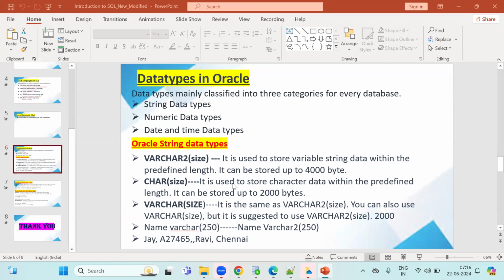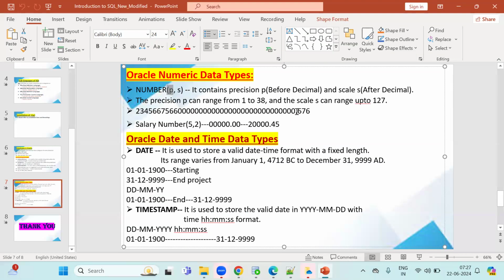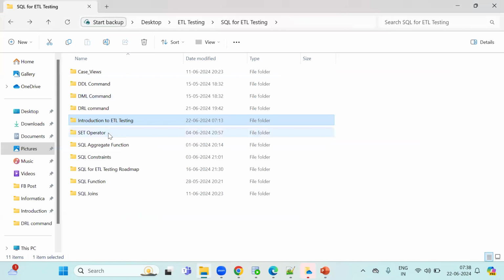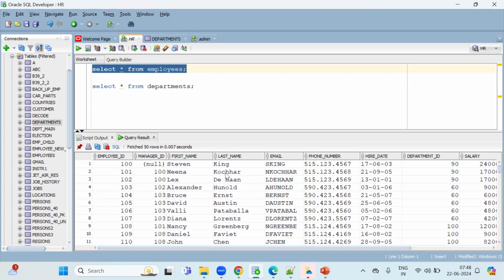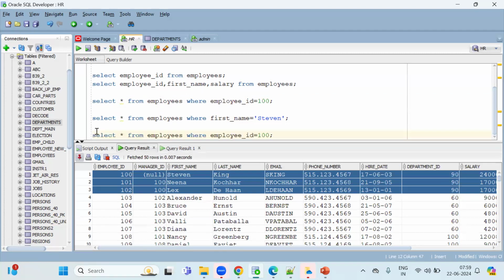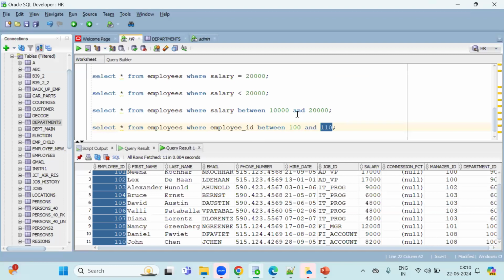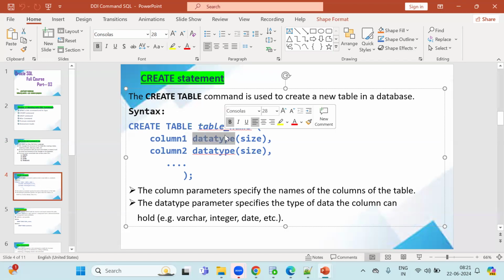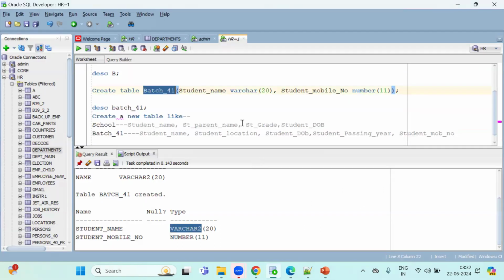Cloud ETL Testing Full Course with SQL,Python, Databricks | B41 Session 2 |Cloud ETL Testing Project